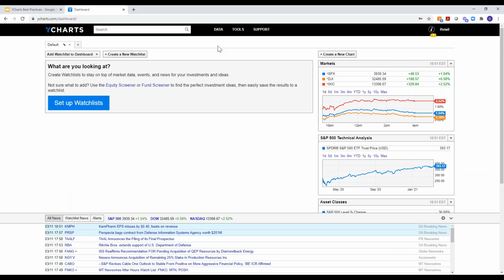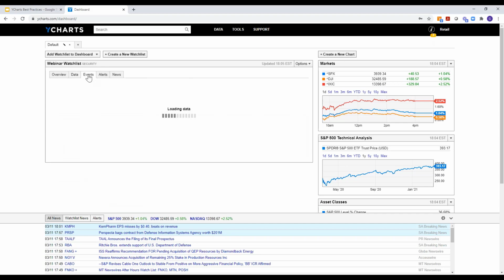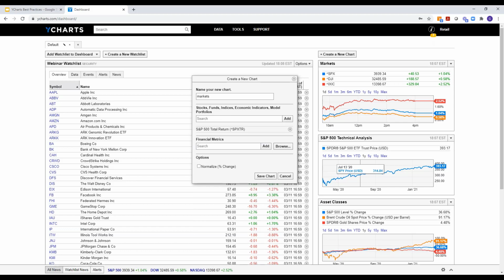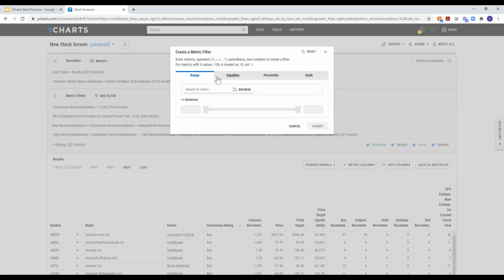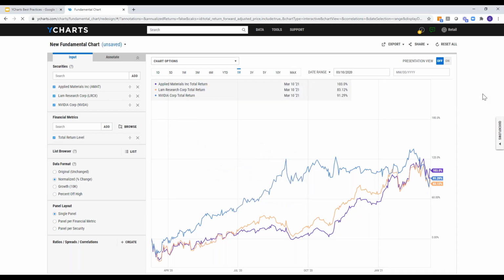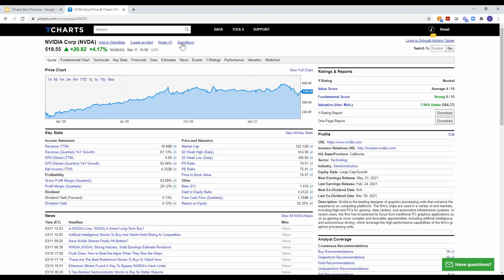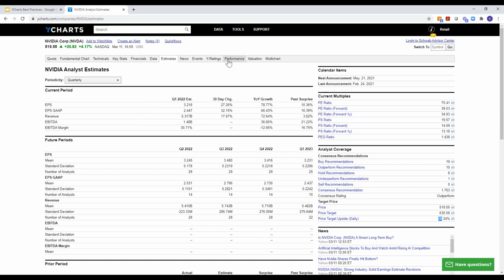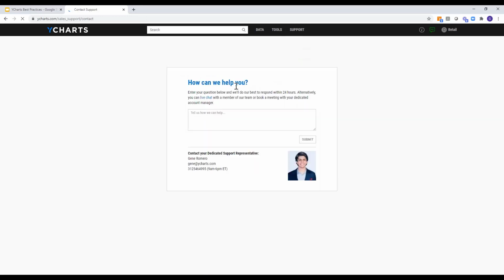YCharts Best Practices for Personal Investors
In this webinar, we walk through the best ways to leverage YCharts for your investment research.

You can learn how to:

- Track your investments, macro trends & upcoming events in just a few clicks
- Leverage pre-built templates to evaluate your portfolio, run comparisons & test hypothetical performance
- Generate new investment ideas using both qualitative & quantitative filters
- Deep dive into the fundamental components of a company or fund
- Illustrate investment ideas on both a macroeconomic & individual security level